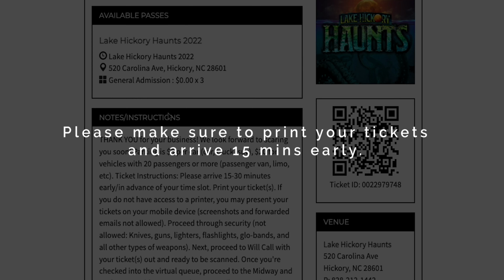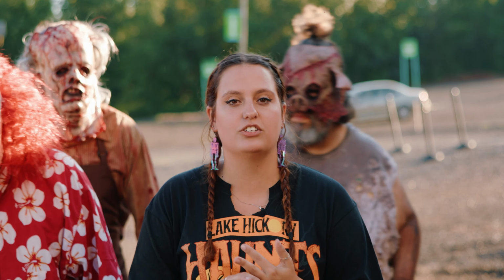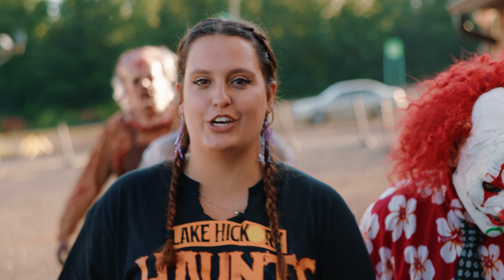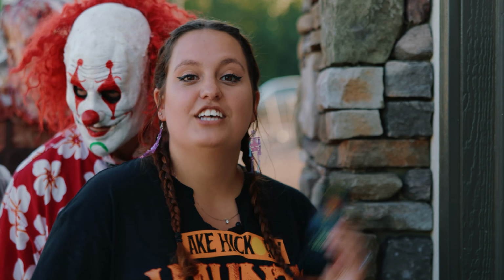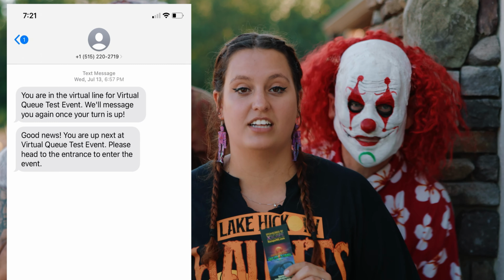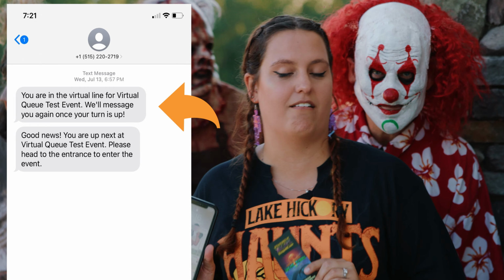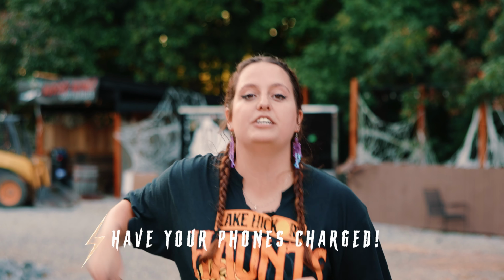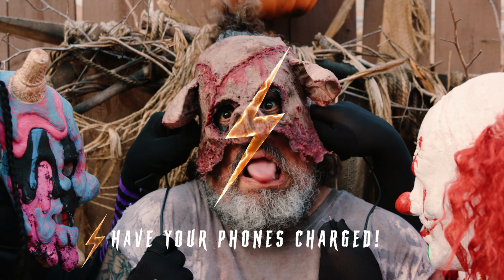Lake Hickory Haunts 2022 Guided Tutorial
Before visiting Lake Hickory Haunts 2022, we recommend watching this guided tutorial with information about our new virtual queue waiting system and timed ticketing.
We have implemented timed ticketing and the virtual queue system to improve the Lake Hickory Haunts experience for our customers and fans and to decrease wait times and crowd levels, so please make sure to watch the video and follow instructions when you visit Lake Hickory haunts 2022. Lake Hickory Haunts 2022 is sure to be the best show and experience ever delivered at Lake Hickory Haunts, featuring 3 NEW ATTRACTIONS and SO MUCH MORE!